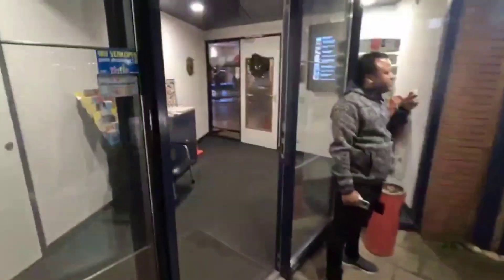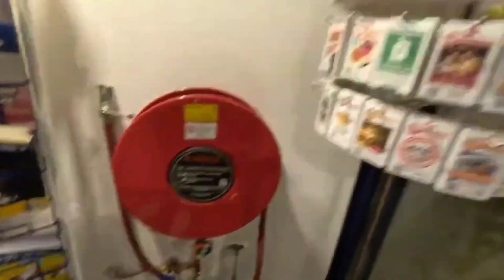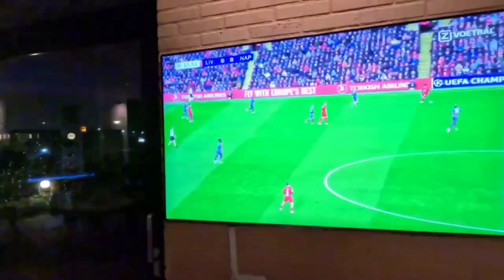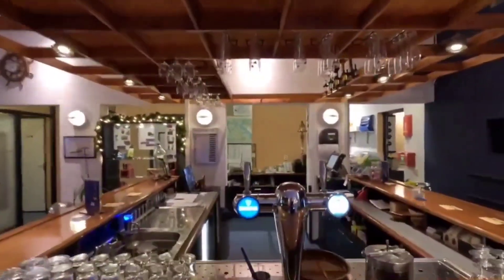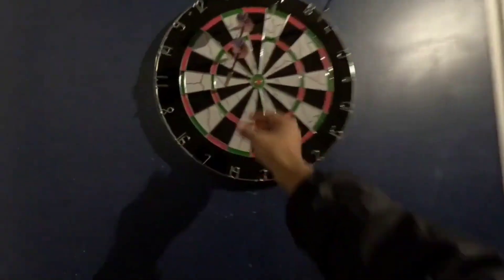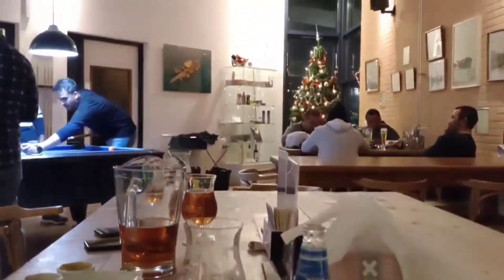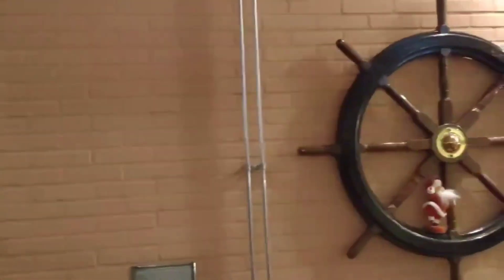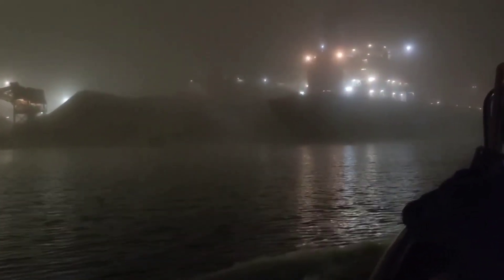My First Vlog ||Amsterdam Seamen's Club | Vlog #1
Hello everyone
Welcome to the MarineR Sk channel

JOIN OUR WHATSAPP GROUP FOR FREE DEMO CLASSES AND FOR MASTER CLASSES RELATED TO MERCHANT NAVY

The information discussed in this video is for general information purpose only.

My videos are not to promote the merchant navy field, I just make videos on how to join the Merchant Navy m, the right way, as most of the people who wills to join the merchant navy get scammed by some agents as they’re not aware of many things.

Also, I talk about a lot of institutes and companies in my videos and the information on these are totally my researches, if you think my facts are not correct, comment below, will discuss on that there only.

❌SOCIAL HANDLE LINKS❌

Join my Telegram Group for APPLICATION FORM UPDATES, FREE STUDY MATERIALS